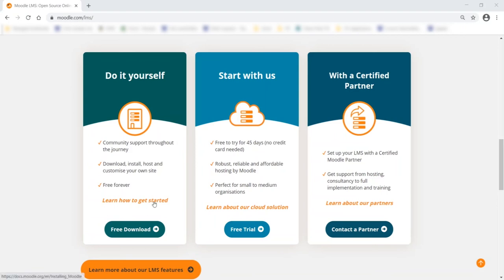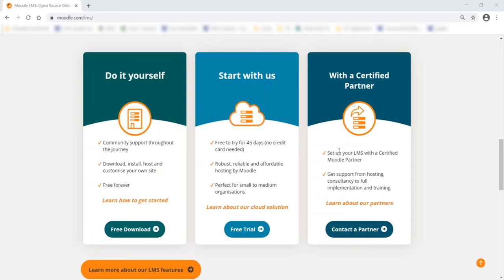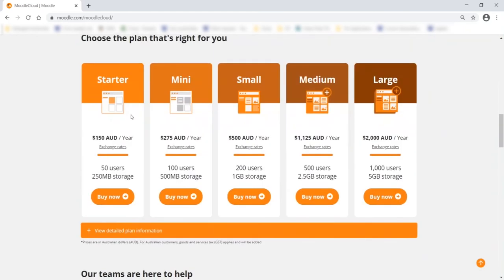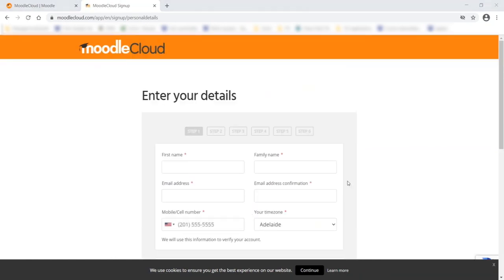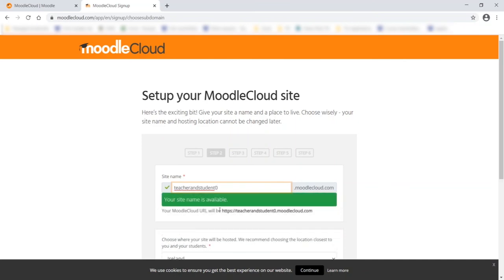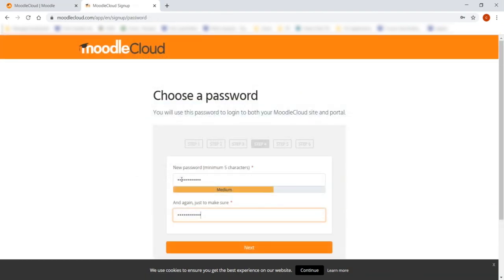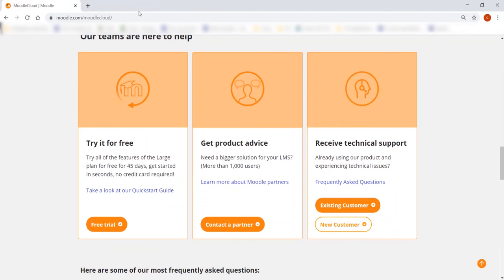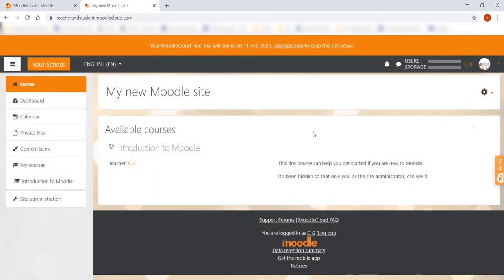Moodle Tutorial | Setting up your Moodle Cloud Site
How to set up your own Moodle cloud site to get ready for teaching.

⌚TIMESTAMP⌚

0:00 - Intro
0:07 - Product Overview
1:46 - Create Moodle Cloud Site
4:50 - Moodle Site Introduction